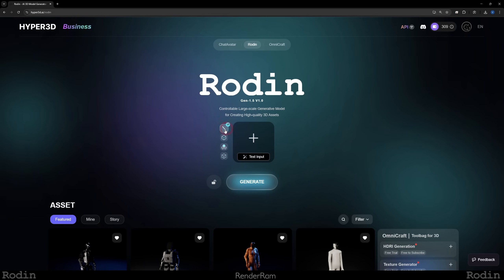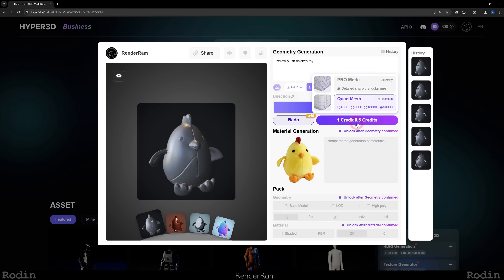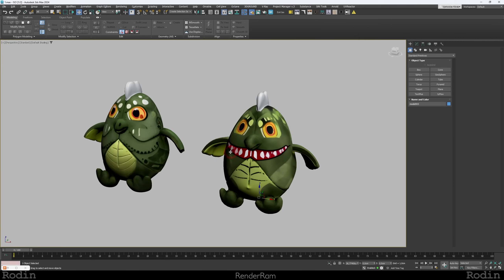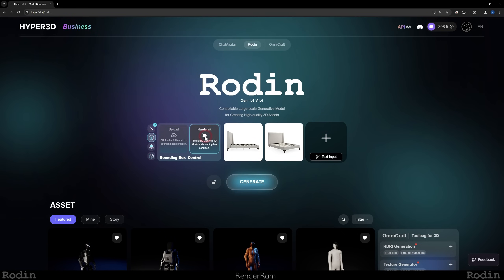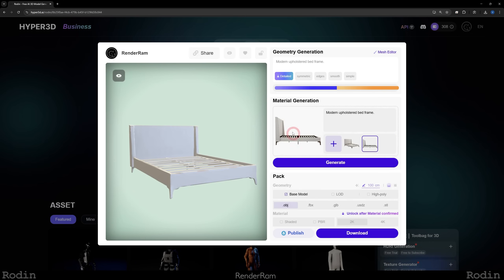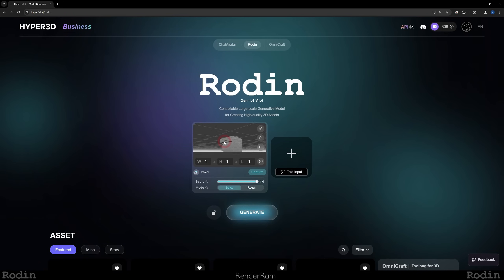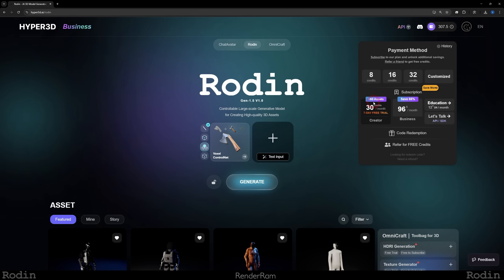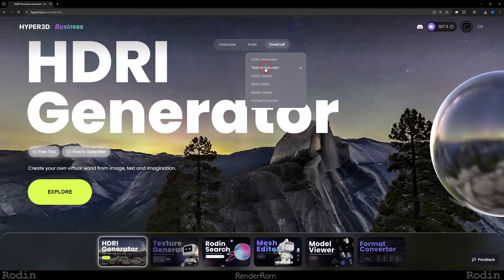AI 3D Modeling Just Got Scarier | All 3D Software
Yo guys, today on @RenderRam , I'm showcasing crazy improvements that AI 3d modeling got with the help of RODIN Gen1.5
and use the code 0EMCXH8UYM4P , you will get 10 free credits! (limited to first 99 users)